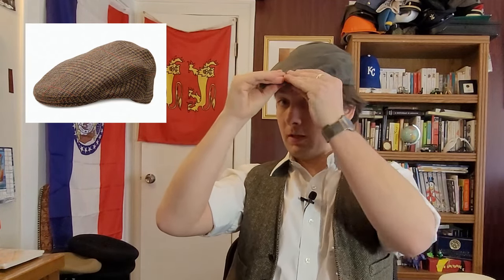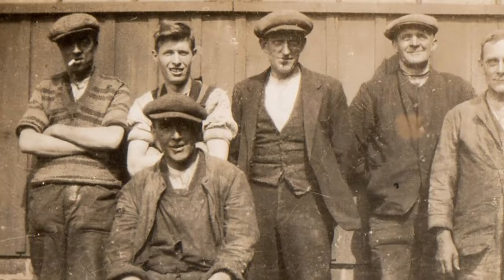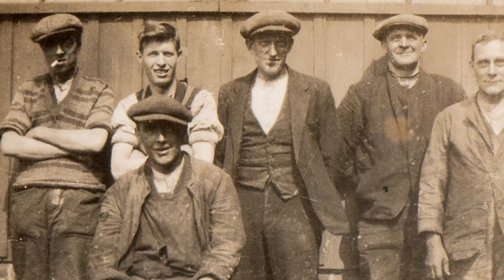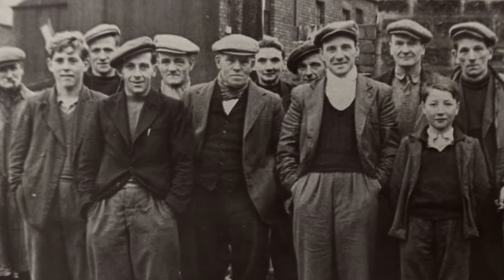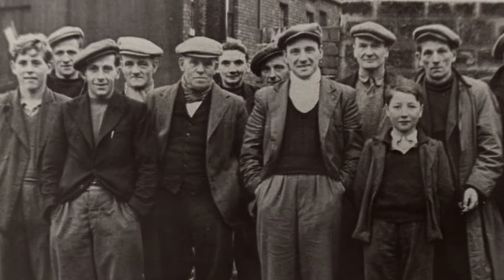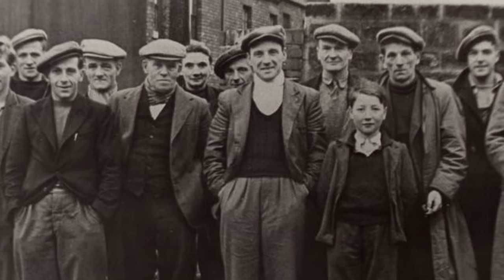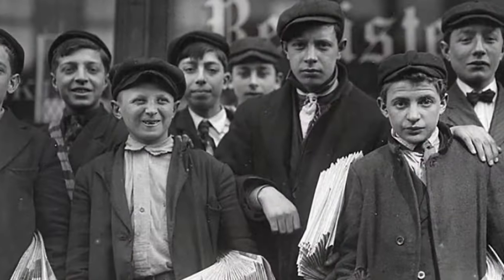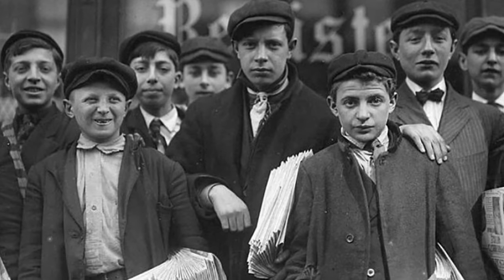A flattering hat: a history of the Flat Cap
Long associated with the working class of cities and rural areas, particularly in England and Ireland, the flat cap, also known as golf cap, bunnet, or sometimes erroneously newsboy cap, has endured and spread to elegand upper class country estates. It has known a revival in recent years.

The caps I wear in this video come from Barbour, Wigen's and Dobbs